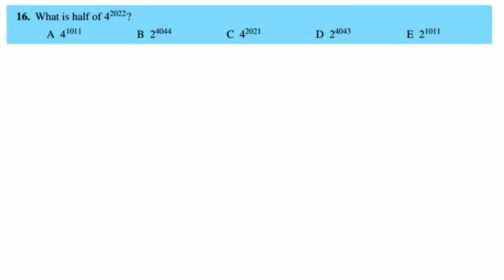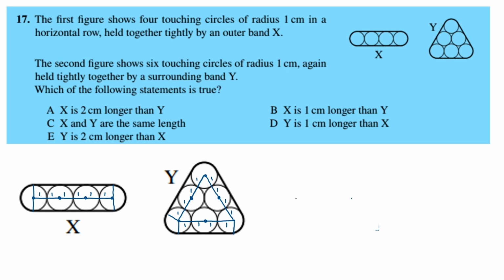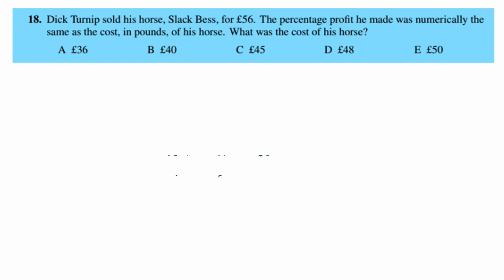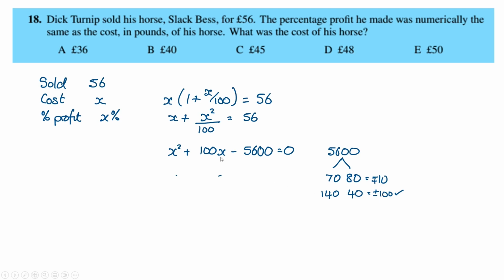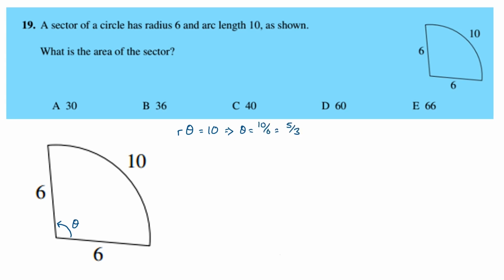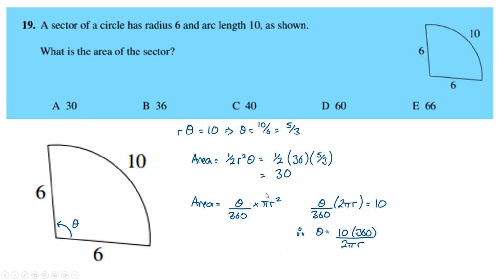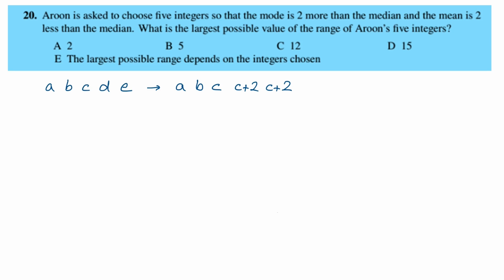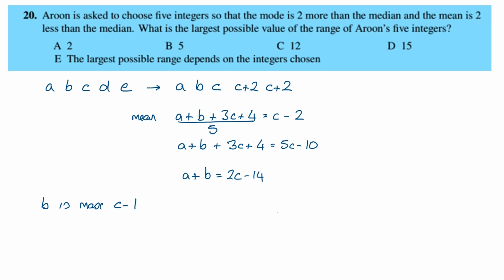Maths Challenge for UK students 13+ - A full paper (Part 3/5) - Daily Maths Problem 039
The UKMT sets a nationwide competition for all UK school students each year. There are three versions, Junior, Intermediate and Senior - these questions are only from the Intermediate qualifying round.

Over the this week we'll look at the whole paper - Q16 -20 increase the difficulty significantly although we still have the challenging questions  to come.
I recommend 3 MINUTES per question. Although harder than before, I've still given you all 5 questions.

These questions are great as they need only basic maths skills and nothing taught beyond GCSE that you may have forgotten if it's been a while since you left school. Equally, they are excellent for GCSE students to hone their skills.